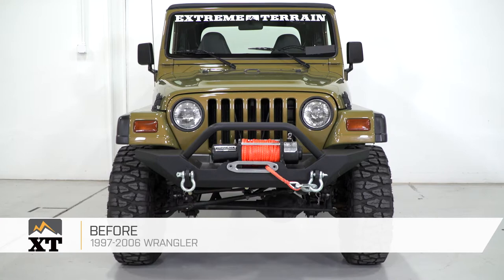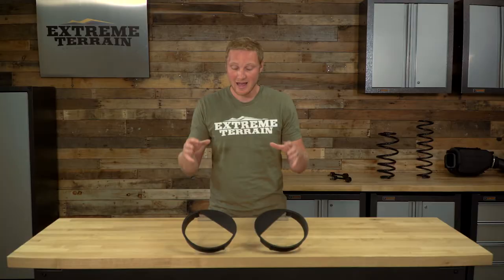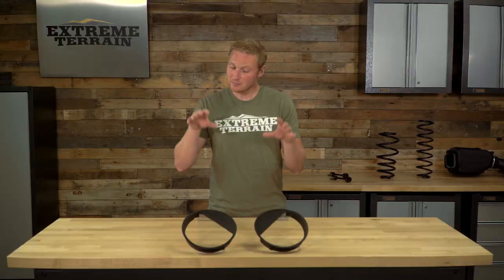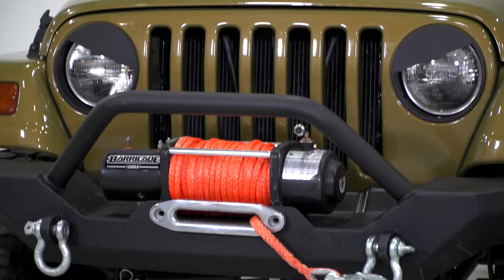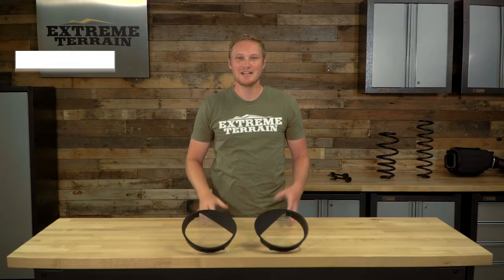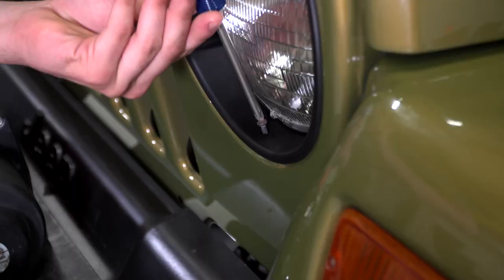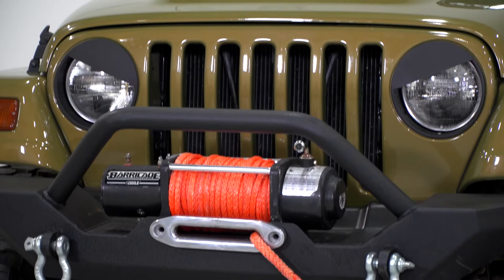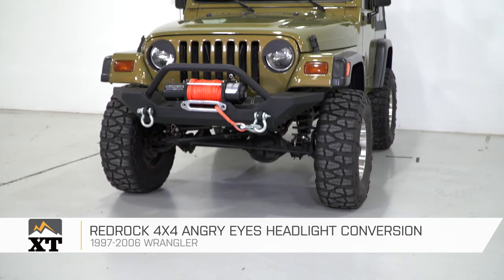Jeep Wrangler RedRock 4x4 Angry Eyes Headlight Conversion (1997-2006 TJ) Review & Install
Give your Wrangler an aggressive, determined, and intimidating appearance with this RedRock 4x4 Angry Eyes Headlight Conversion! These extremely easy to install Angry Eyes are made with acrylonitrile butadiene styrene (ABS) material to ensure they're light weight, yet durable.

Item J100734
MPN# J100734

Aggressive Looks. If you want a way to easily add an aggressive vibe to your Jeep, check out this RedRock 4x4 Angry Eyes Headlight Conversion. Not everyone loves the Angry Eyes look. In fact, they're a lover it or hate it kind of a mod. You get no functionality out of this product, meaning it's all about looks and that's it.  If you want Angry Eyes for your Jeep, know these particular versions only work for 1997 to 2006 Wrangler TJs.

Durable Material. You don't need to worry about your Angry Eyes fading or cracking over time. That's because RedRock uses a high quality thermoplastic. They replace the factory chrome headlight bezel, making for an easy fit and excellent finish.

Simple to Install. This isn't a difficult mod to install, and in fact would be great for a beginner to take on. You don't need to drill or modify anything on your Jeep, since you just use the factory mounting locations for the headlight bezels. You need a Torx screwdriver or a Torx bit for your socket wrench. Use that to remove the screws holding your factory headlight surround in place, then pull it out, then attach the Angry Eyes the same way. Plan on this taking you between 15 and 30 minutes to finish.